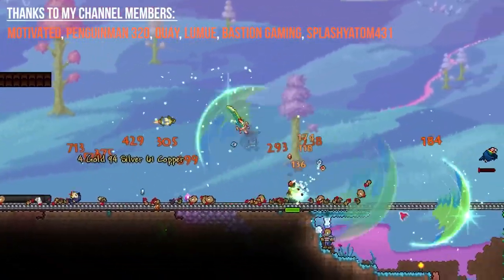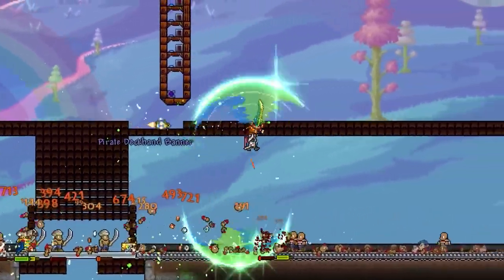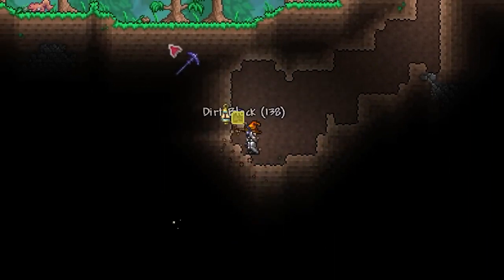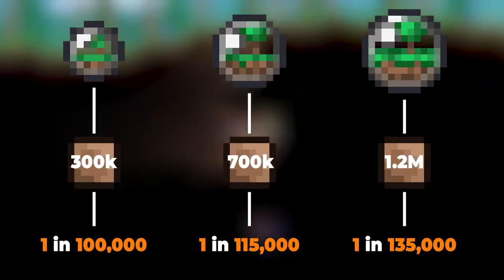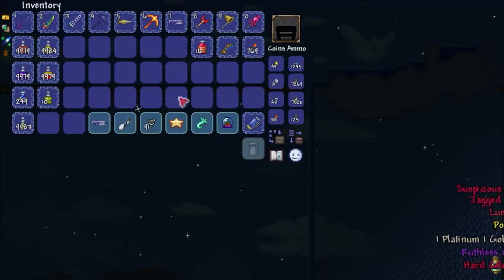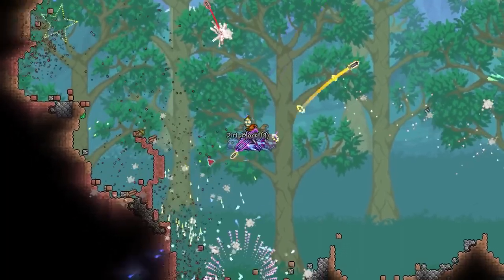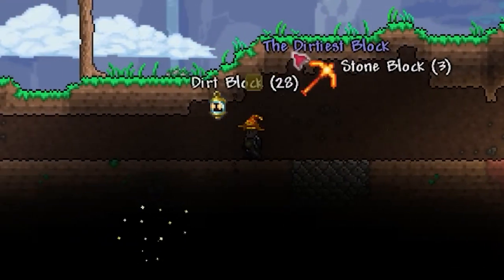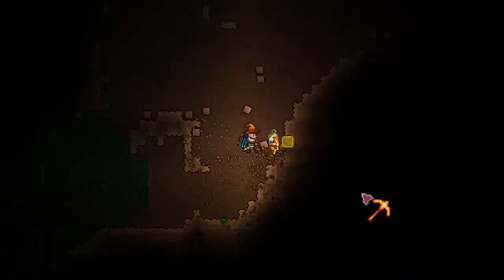just how rare is it really